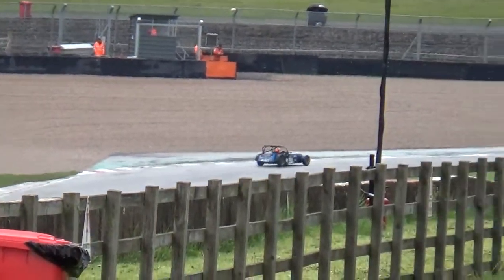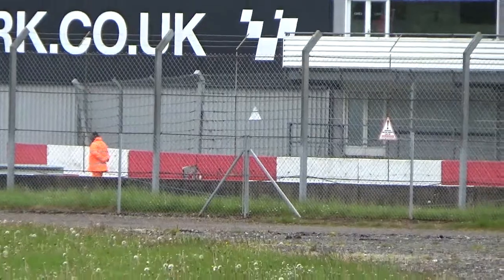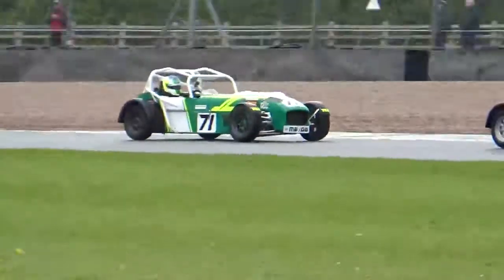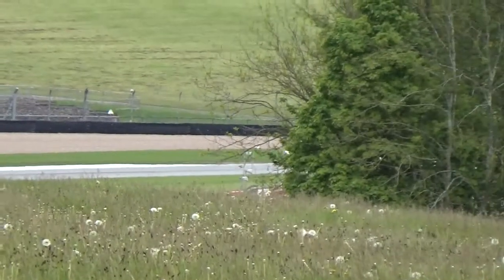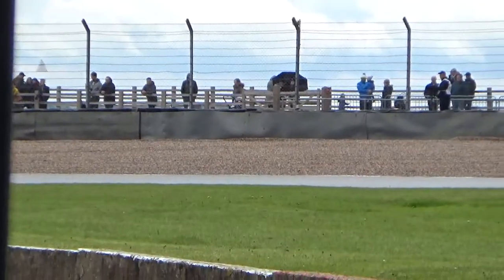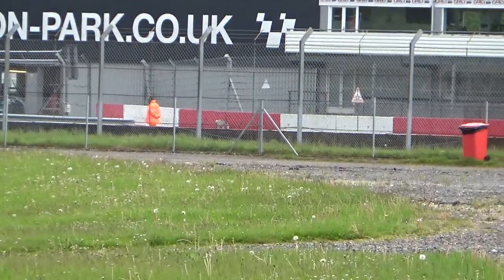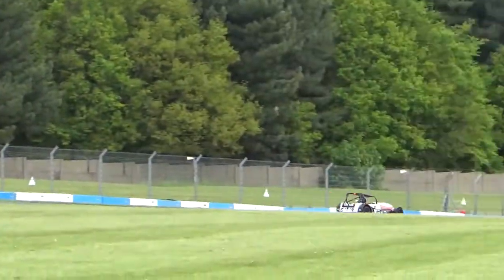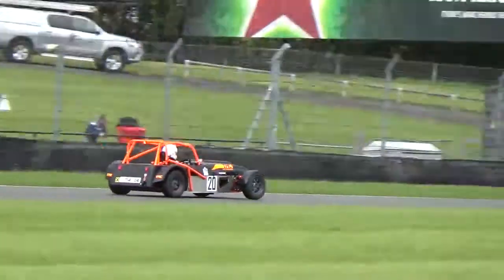Ma7da Championship Race 1 First lap accident Donington Park